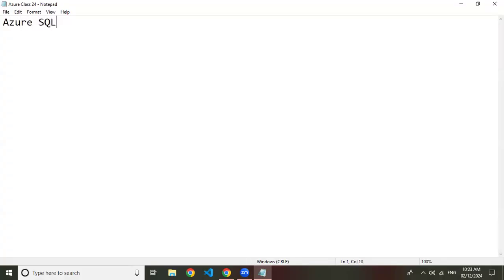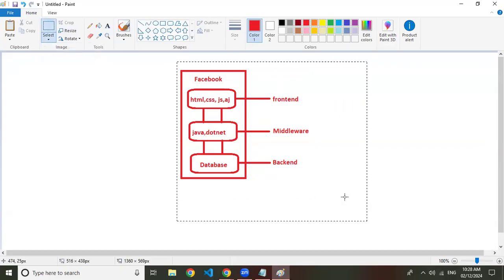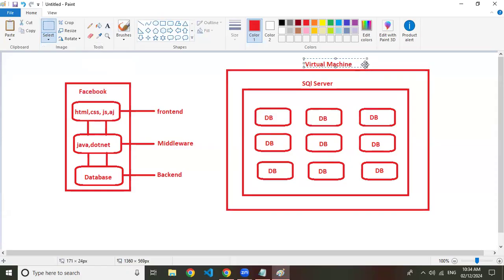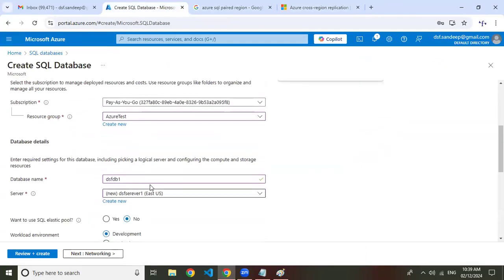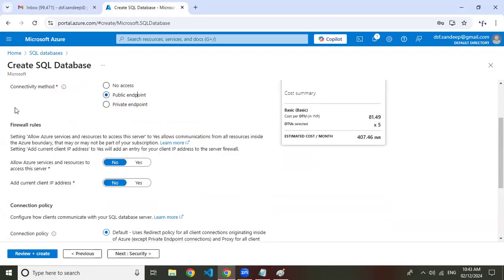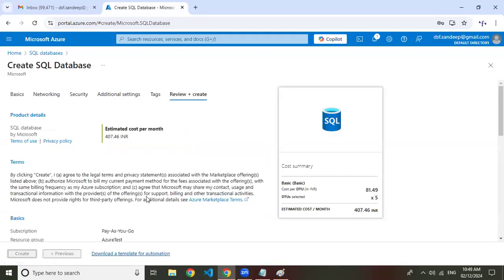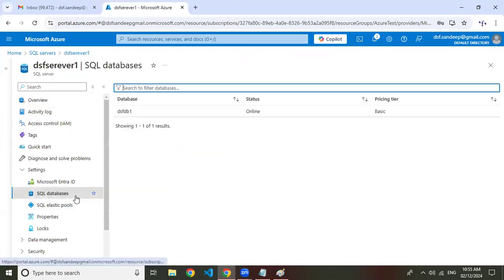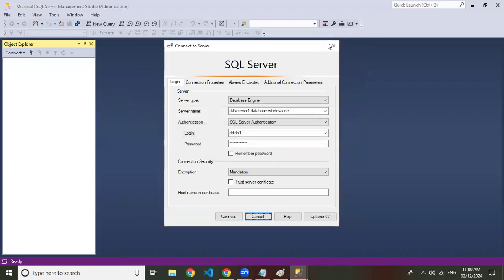Azure Admin&DevOps what is Azure SQL Data Base in Telugu@MicrosoftAzure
Azure Admin&Azure DevOps Class24 in Telugu,Easy English